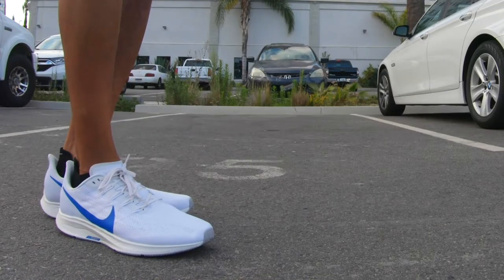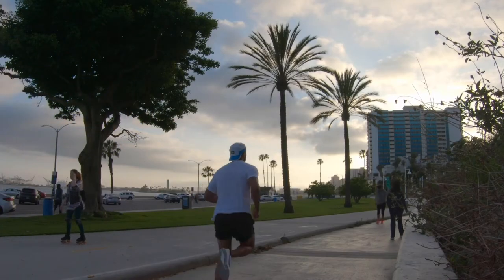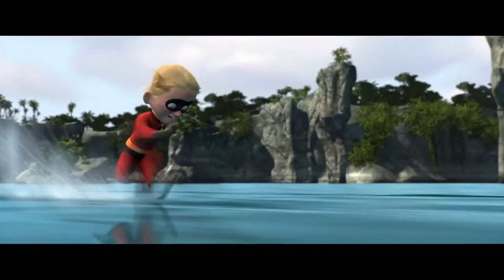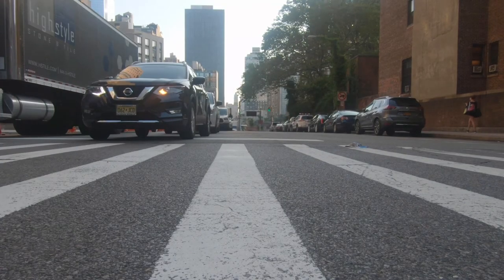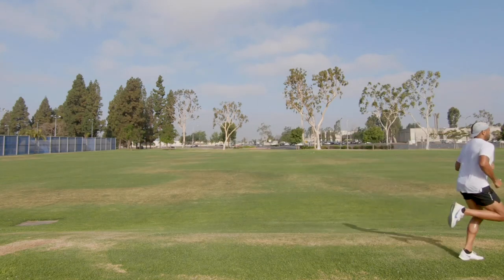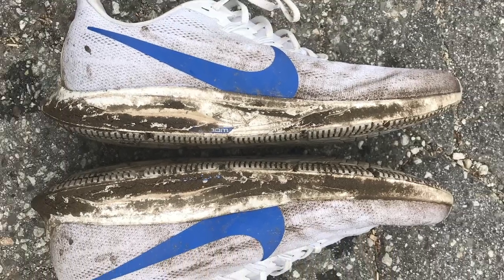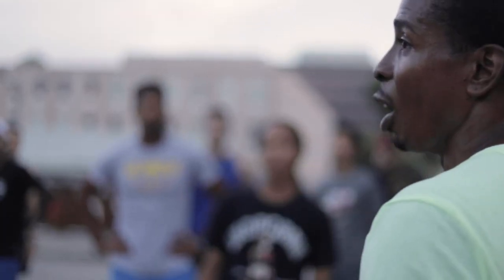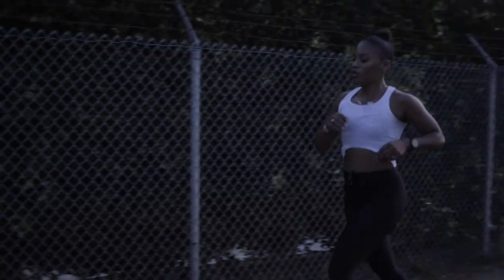Nike Pegasus 36 Review 2019 | Is it Worth it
In this Nike Pegasus 36 Shoe Review, Jordan puts the latest version of the Nike Pegasus shoe through its paces from the desert of Palm Springs to beaches of Los Angeles to the Streets of New York City. He also highlights the latest design changes, how these impacted the overall shoe performance and answers the question Is it Worth it?

Jordan Thomas is an African American Distance Runner and Documentary filmmaker. He focuses on Running Performance, Running Lifestyle and Running Culture.